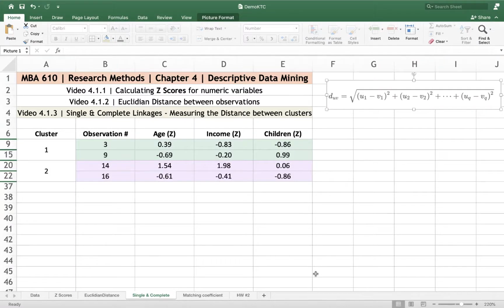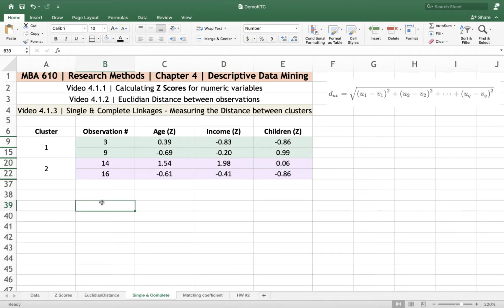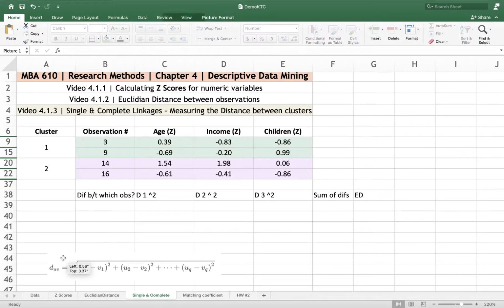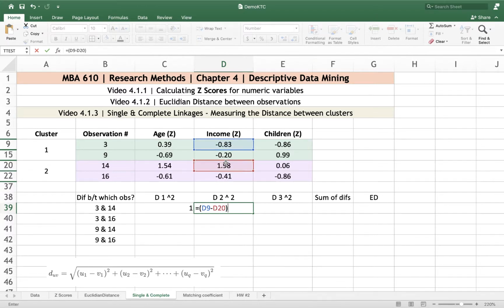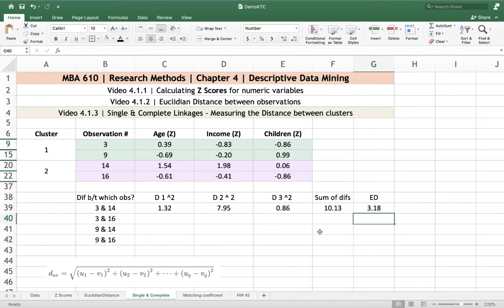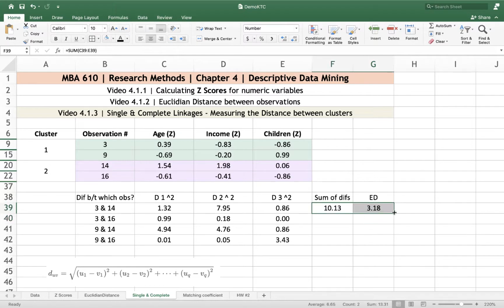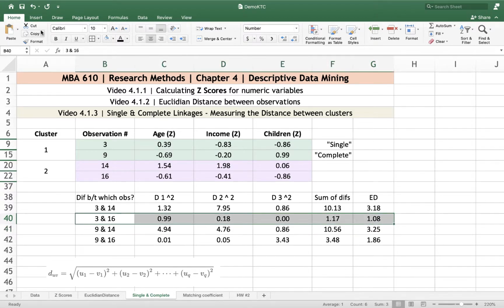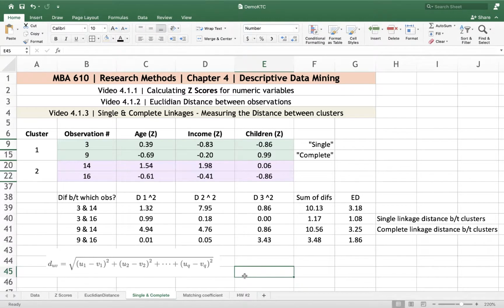MBA 610 | 4.1.3 | Calculating the distance between clusters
Which cluster does an observation belong to?
How far apart are my clusters?

Learn how to apply single-linkages and complete-linkages to assign an observation to a cluster or to calculate the distance between clusters.